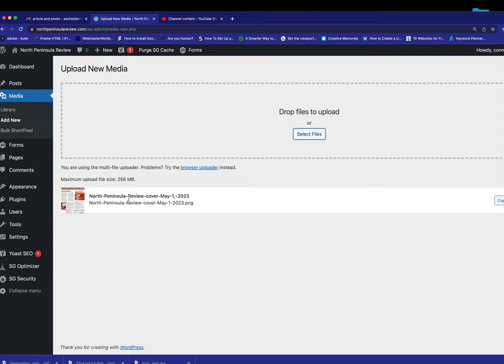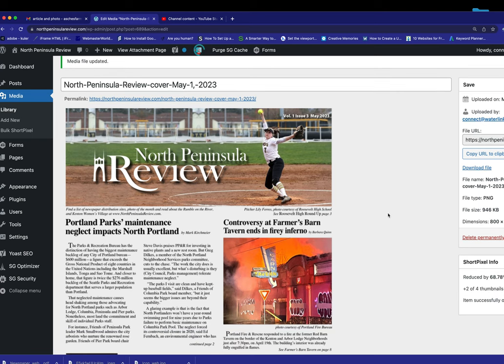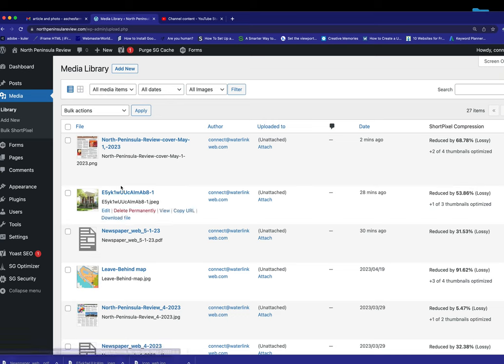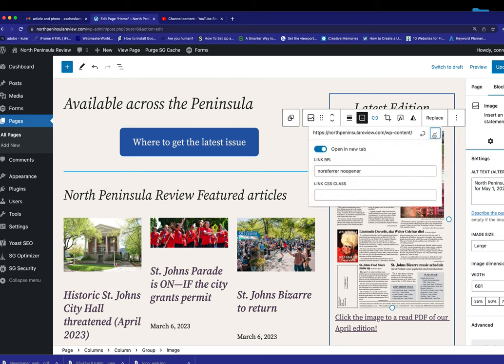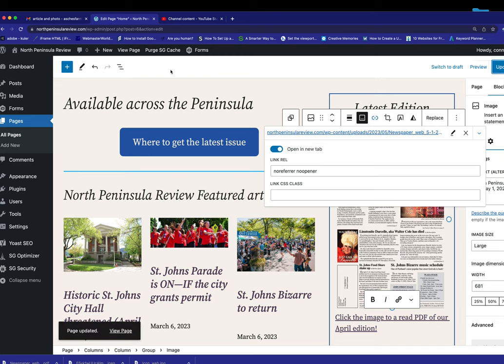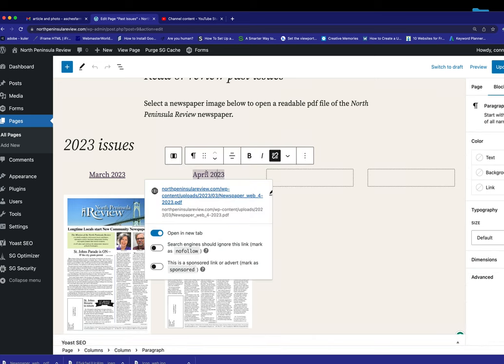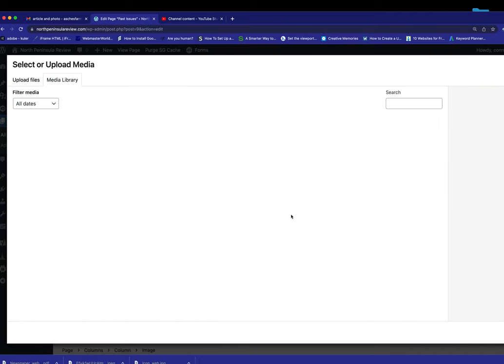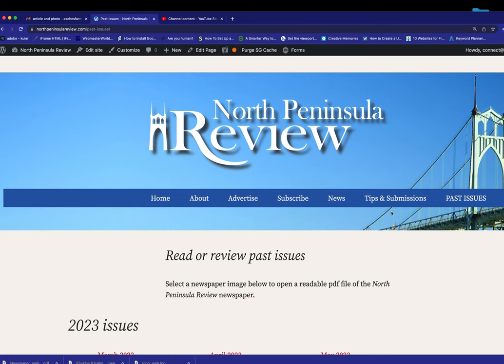Adding a PDF file and linking to an image to open the PDF.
Showing my clients how to upload a PDF file and add an image from the PDF to make it a clickable link.